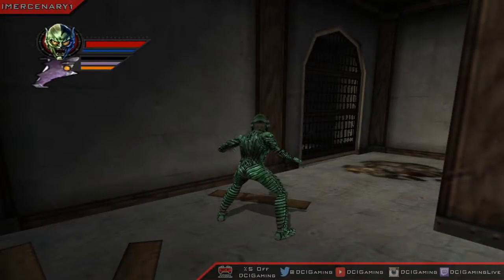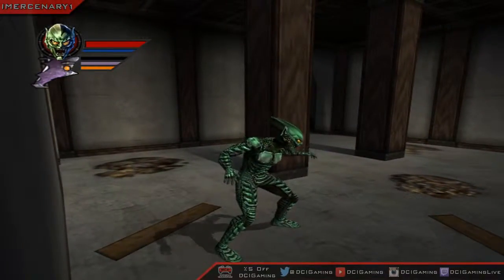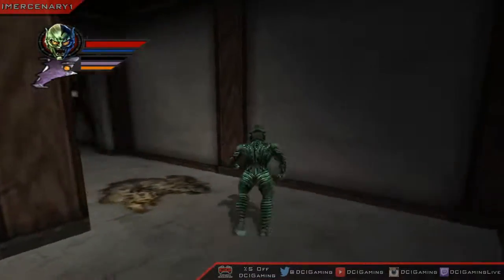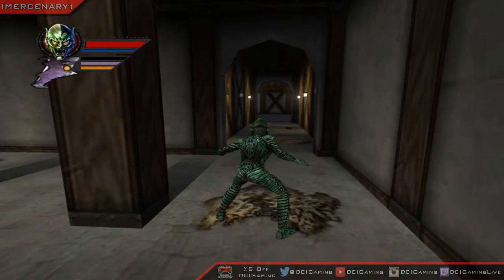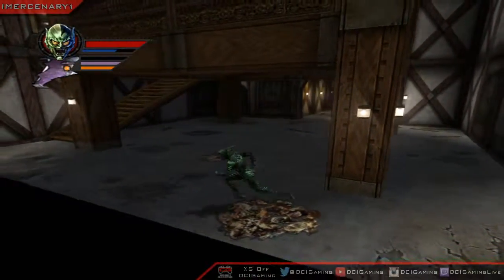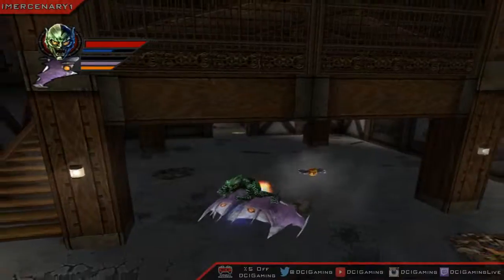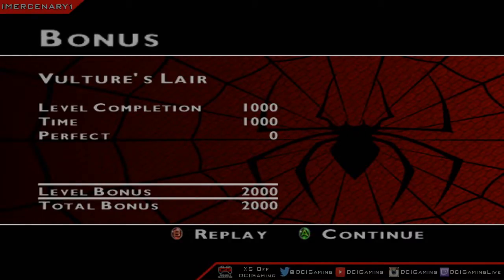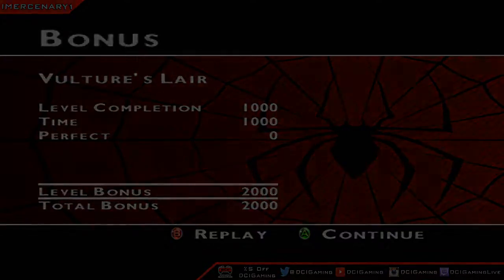Spiderman the Game - Ep. 8 - Vulture's Lair (Playing As Green Goblin)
Hey guys! This is the shortest episode of Spiderman I've done b/c I unlocked the Green Goblin which enabled me to complete this relatively quick! Hope you did enjoy!